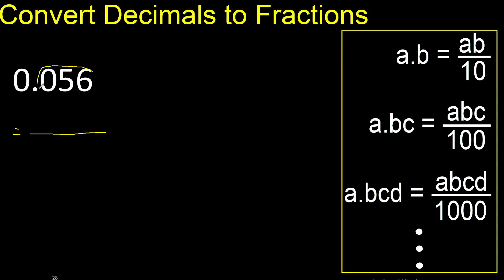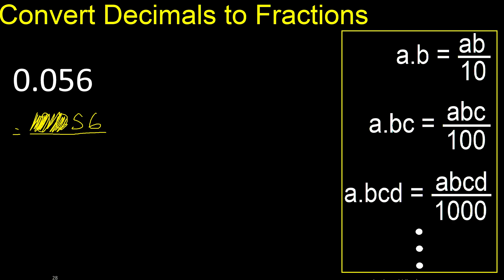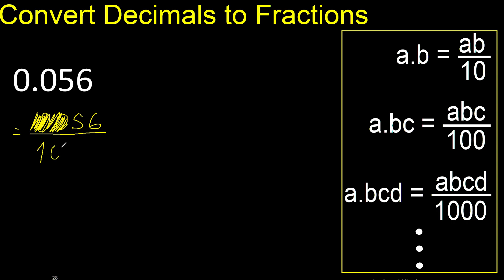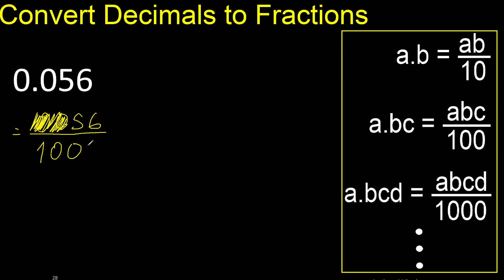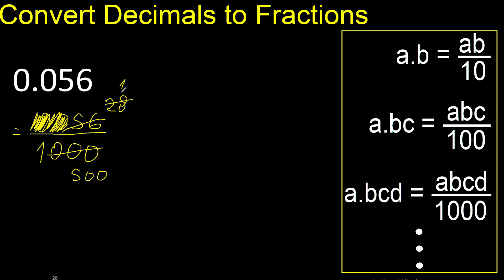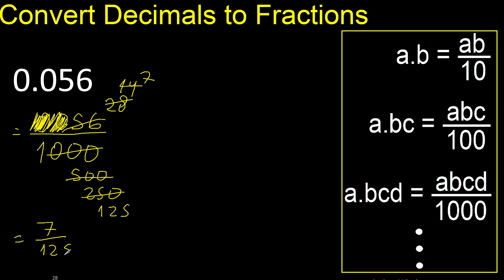Convert 0.056 to fraction . How to convert decimals to fractions . convert decimal 0,056